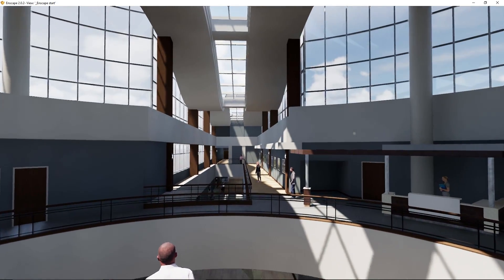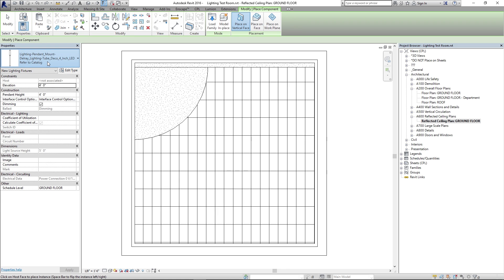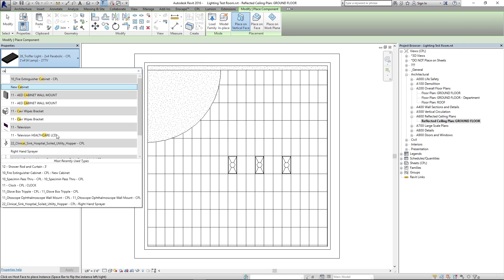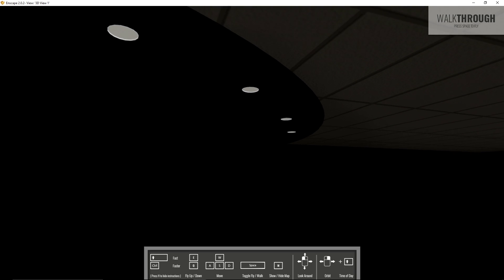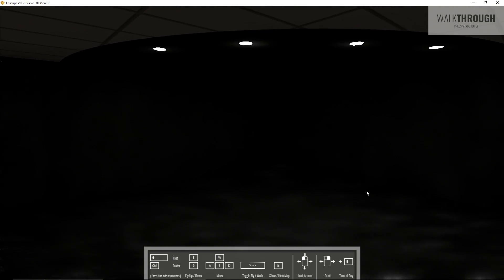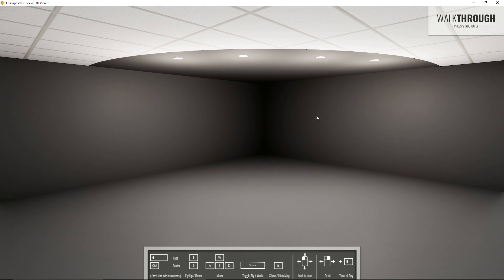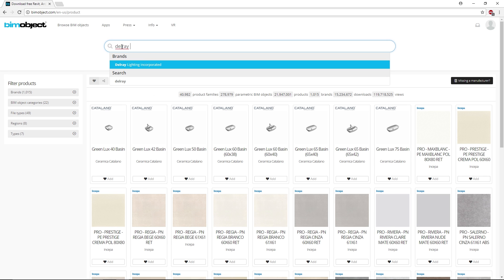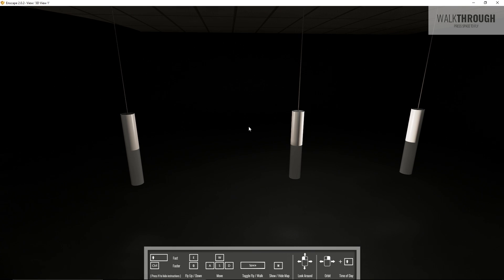Enscape 2.0 Tutorial | Lighting - Tips and Tricks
In this video i'll cover some easy and basic tips and tricks to make your artificial lights look better in Enscape. Learn how to customize self-illuminating materials, add invisible lights for extra glow and create a  custom wall-wash light for any cove.